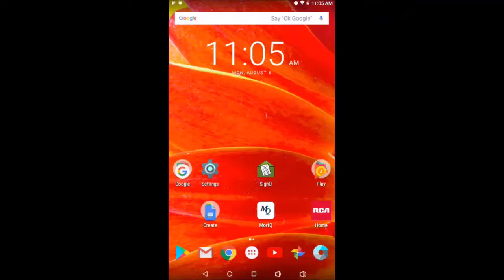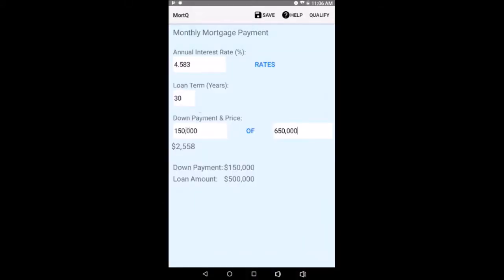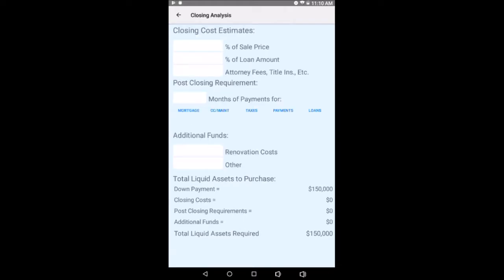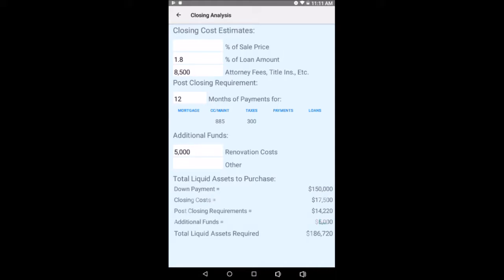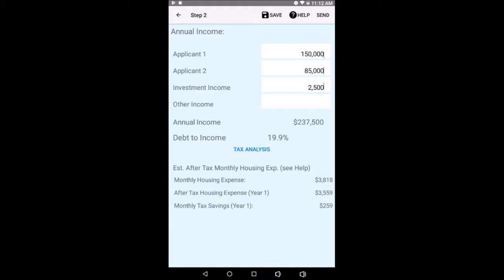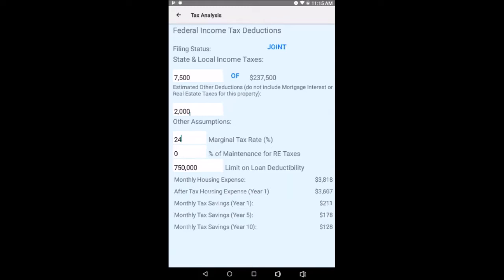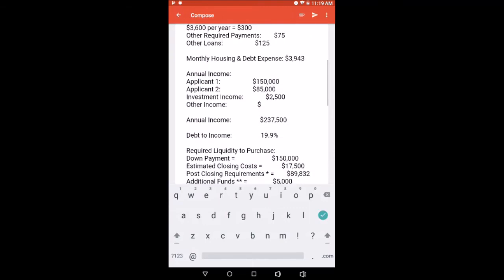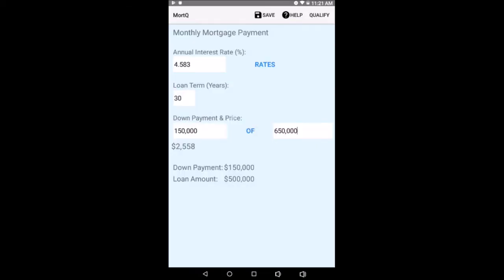mqDemoAndroid1 2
A demo of the Android version of MortQ - a mortgage calculator and personal qualifier app.